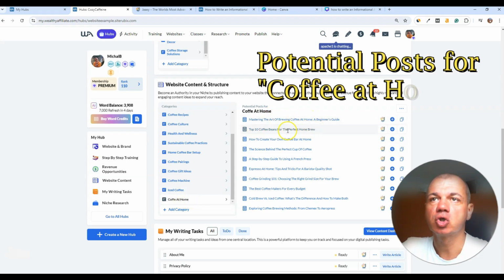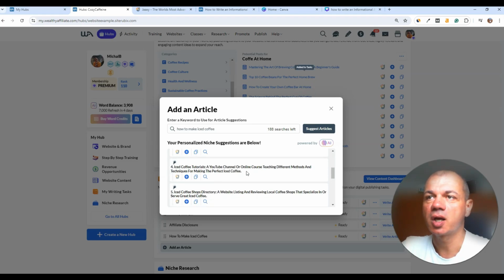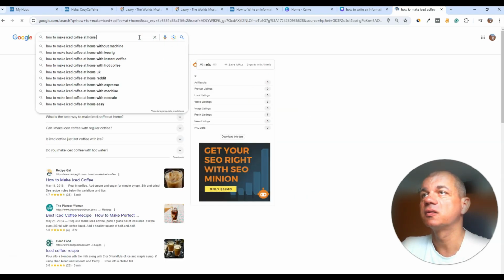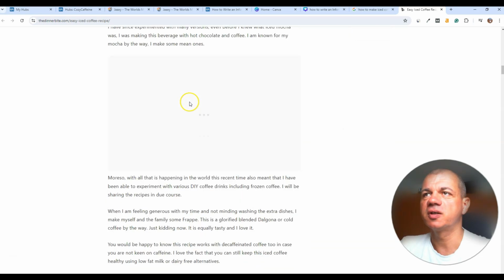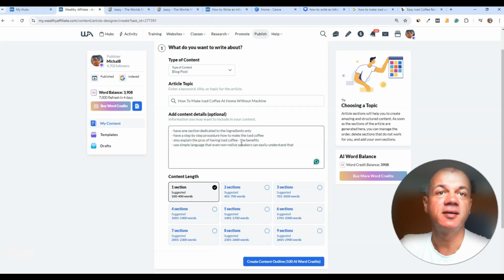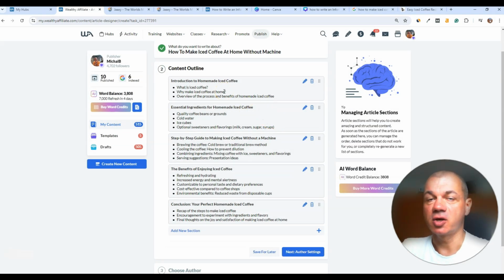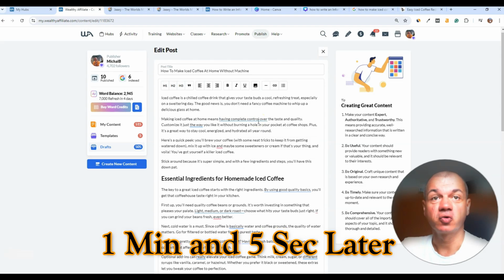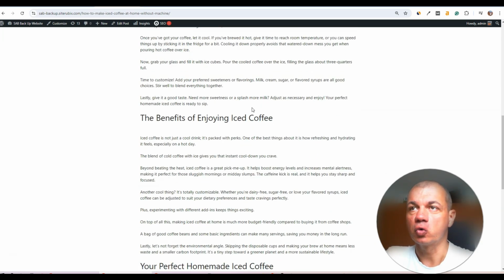How to Write an Informational Article Using AI | A Step-By-Step Tutorial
Learn how to choose the right keywords, narrow them down for better ranking, and leverage AI to create a well-structured article.

Watch step-by-step as I create a sample article in the coffee niche, focusing on how to make iced coffee at home without a machine.

Whether you're new to content creation or looking to streamline your writing process, this tutorial will help you use AI to build authority in your niche and boost your SEO.